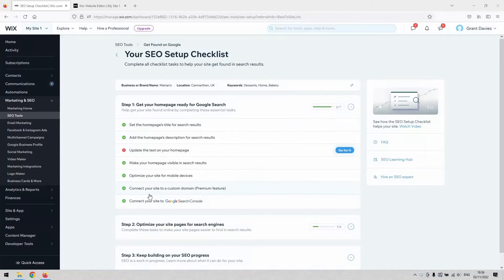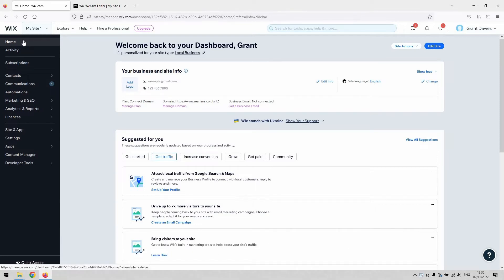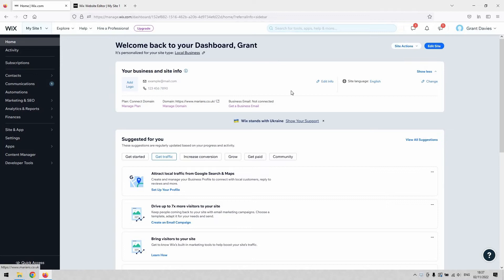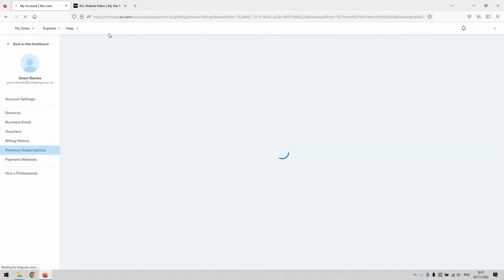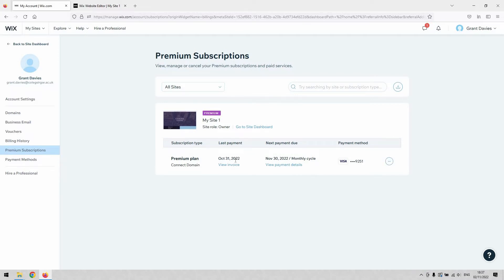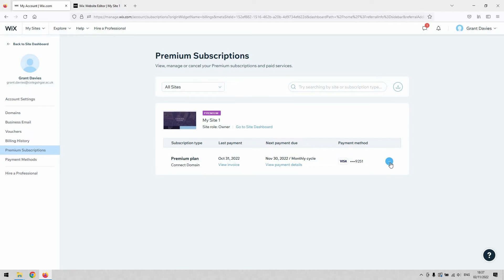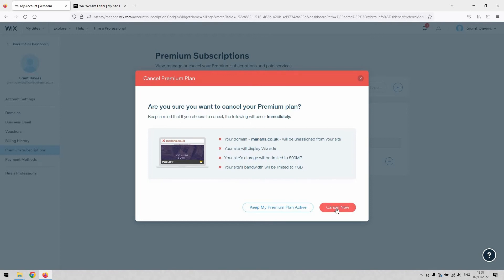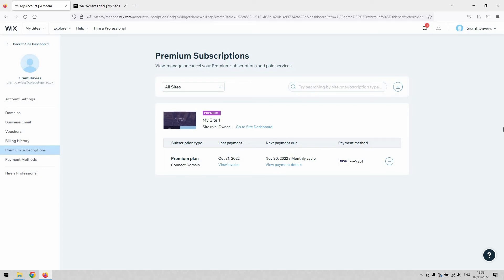How To Turn Off Wix Premium Auto Renew - In A Few Easy Steps!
How To Turn Off Wix Premium Auto Renew

In this video, I'll show you how to turn off Wix Premium Auto Renew in a few easy steps! This way, you'll have more control over when your subscription renewal happens and you can recoup any unused Wix Premium credits!

If you're like me, you're always worried about how much Wix Premium you're using and whether or not you're going to have enough credits left to renew it. With this video, you'll have everything you need to turn off Wix Premium Auto Renew in a few easy steps!